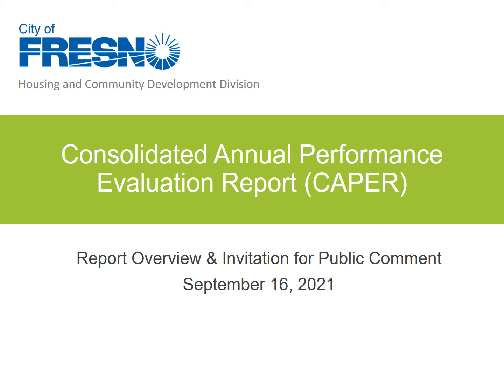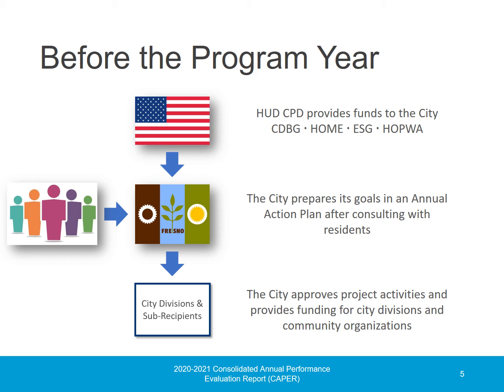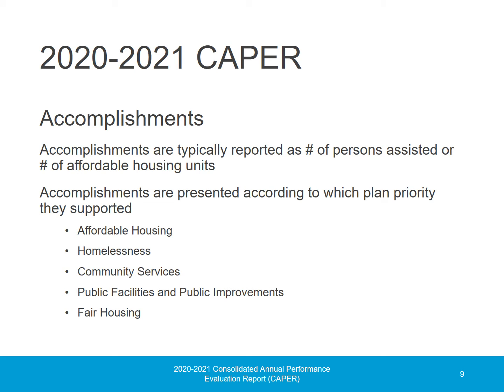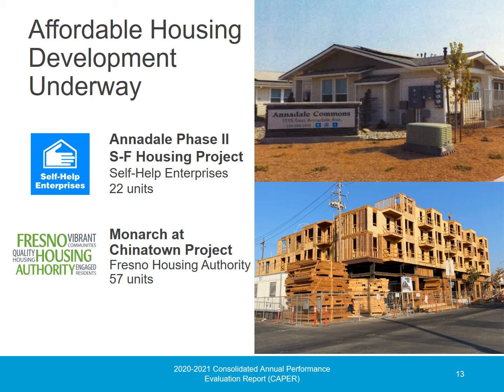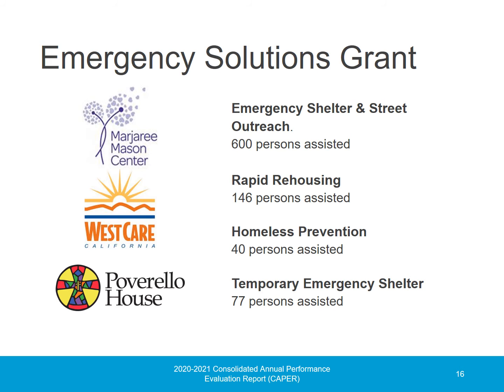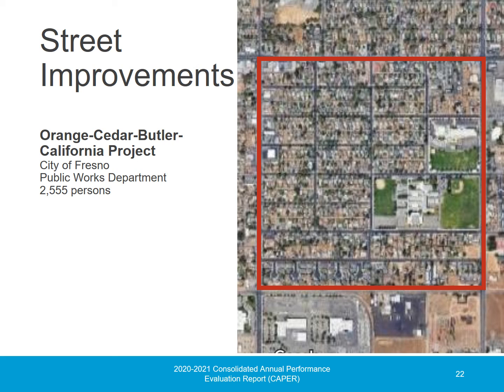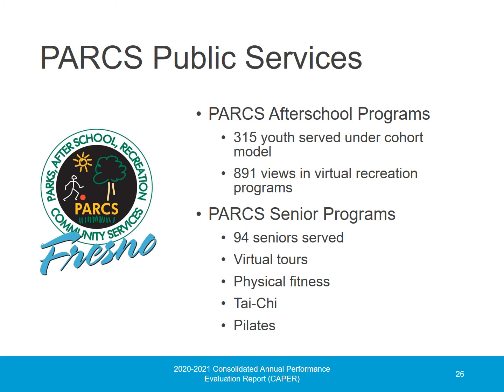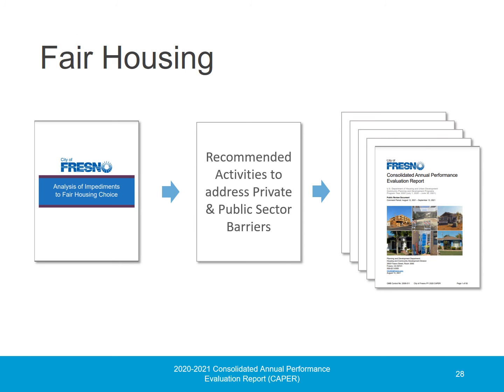DRAFT 2021 09 16 CAPER Presentation v5